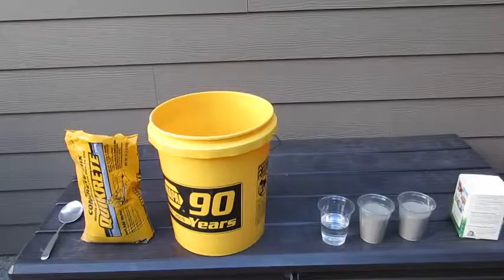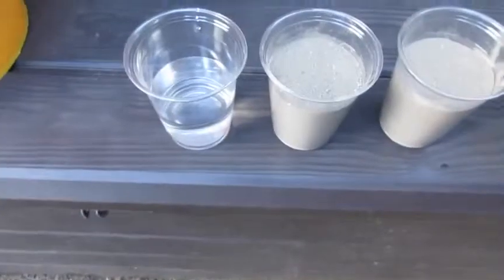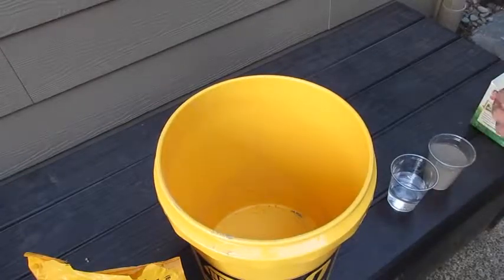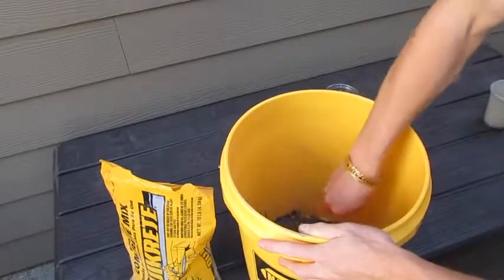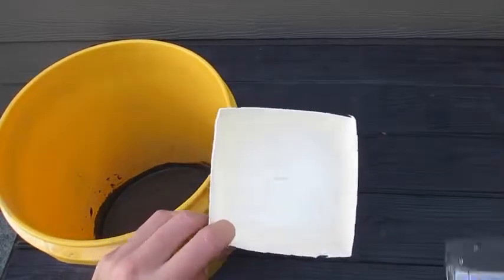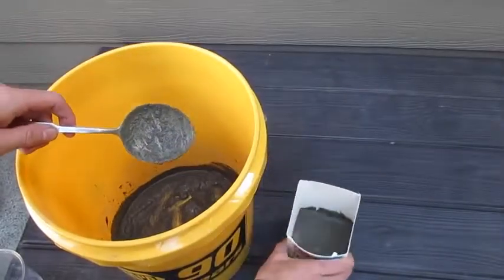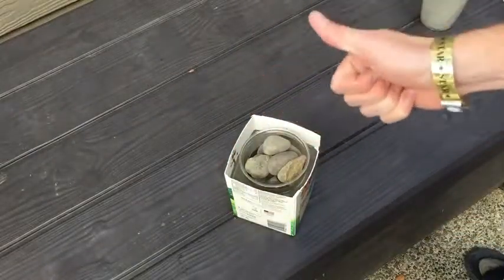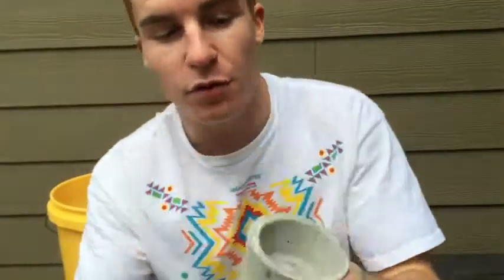DIY Concrete Planter Simple and Easy Eric Garske YouTube